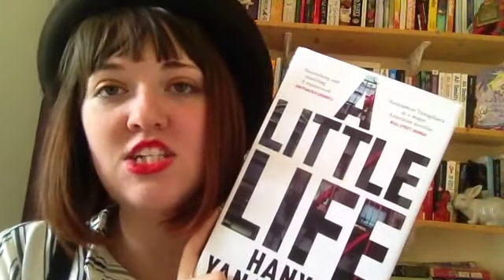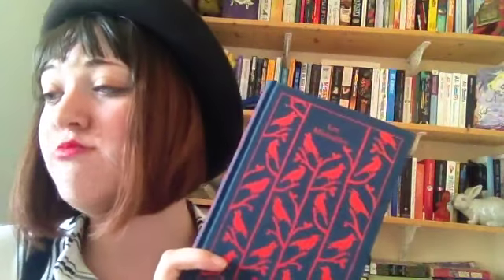The big book tag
Find me in other places -